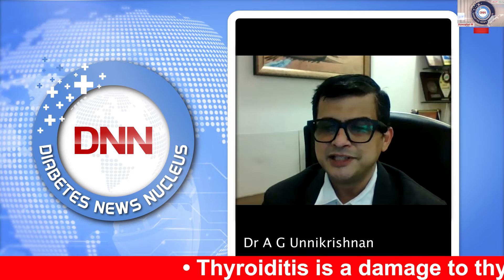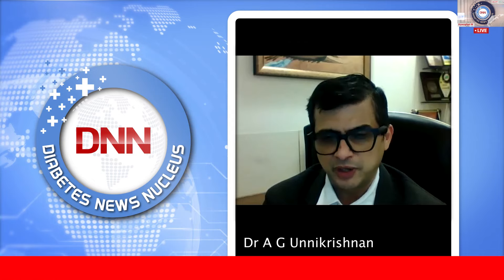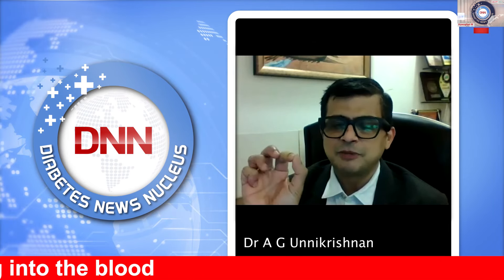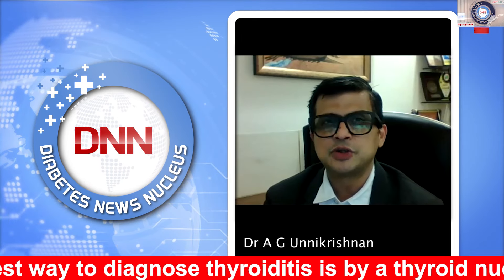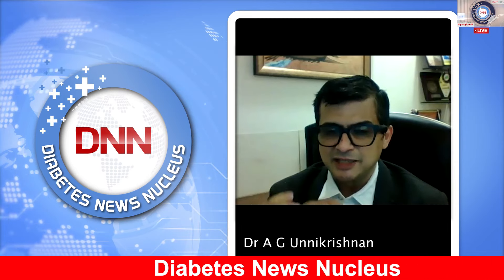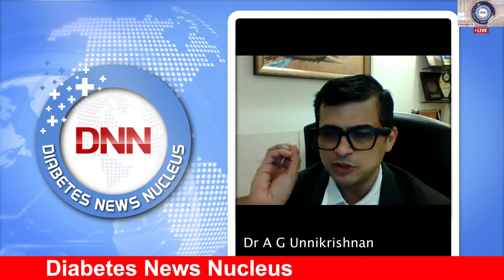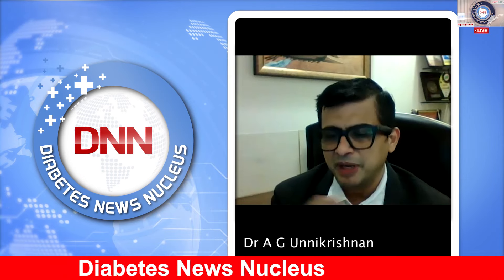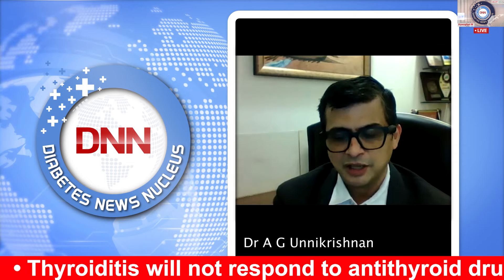Diabetes and Thyroid Disease Part -2